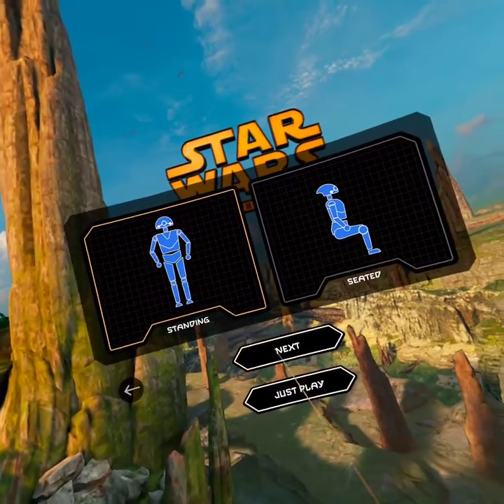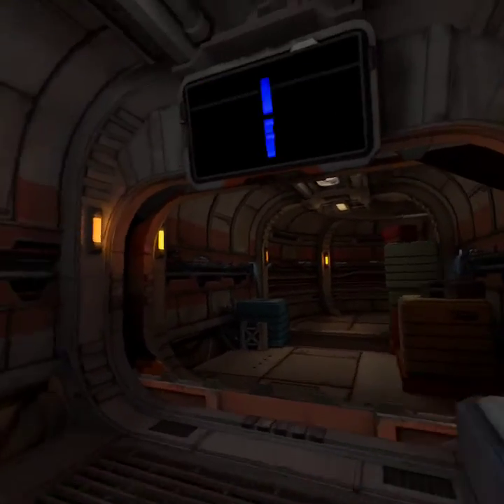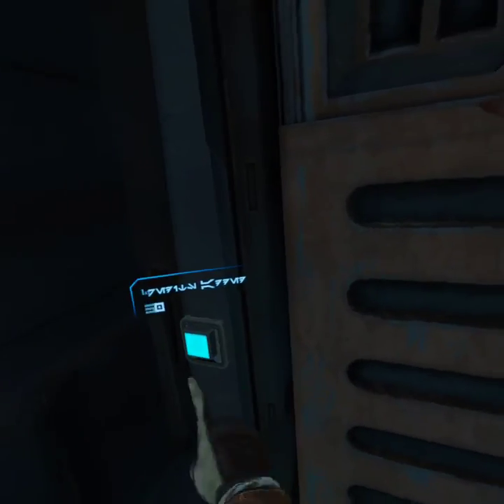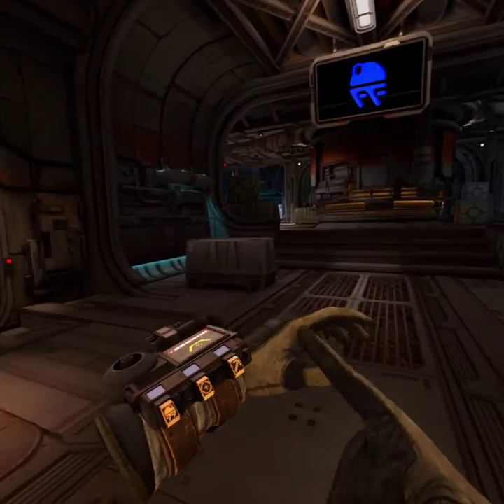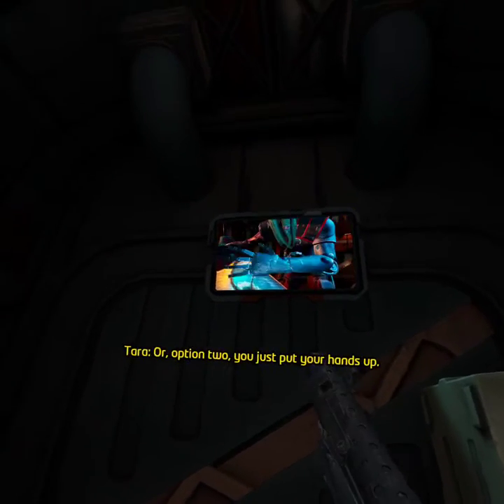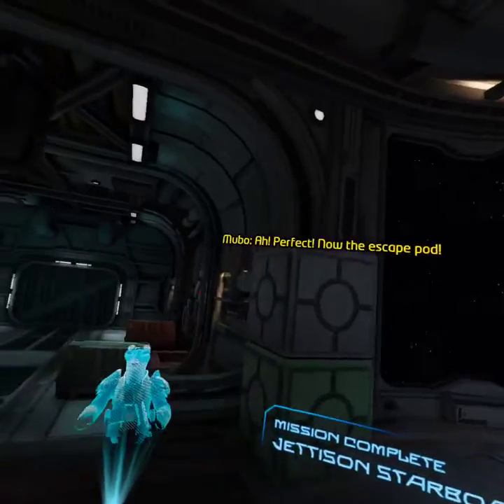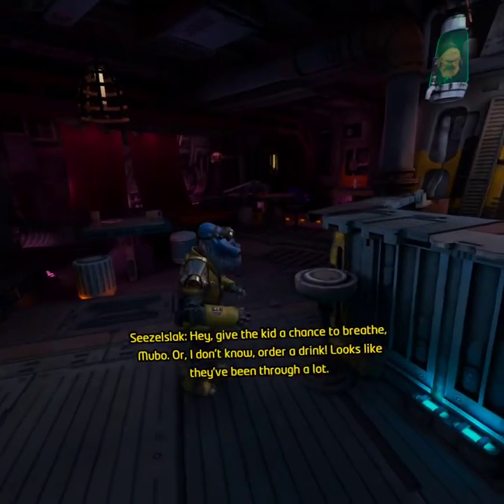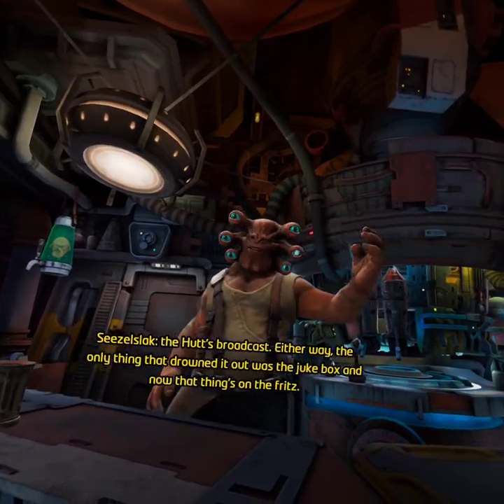onward to galaxys edge / star wars tales of galaxies edge part 1